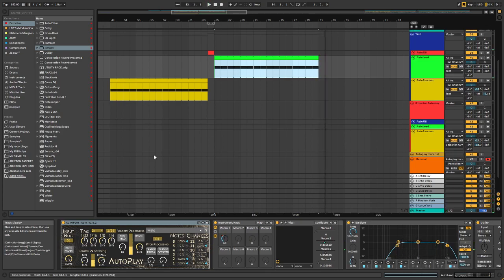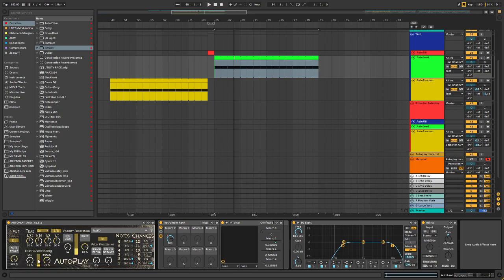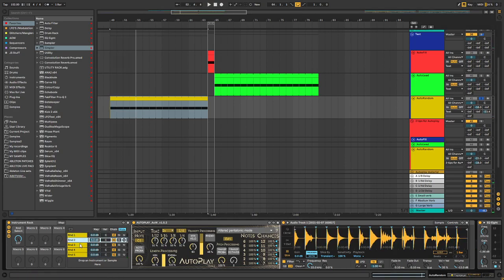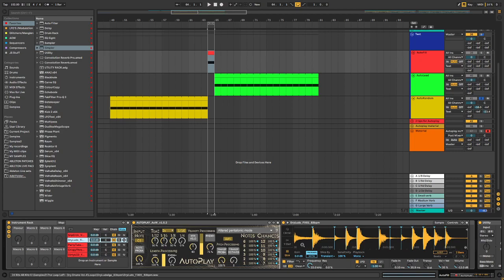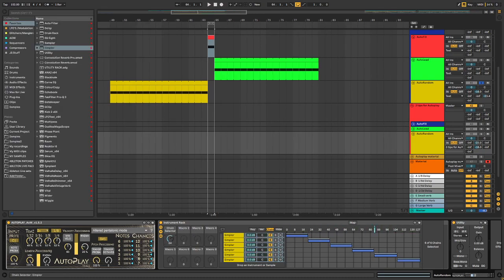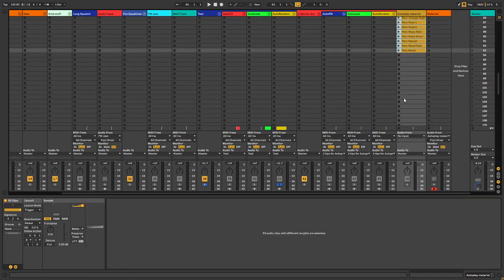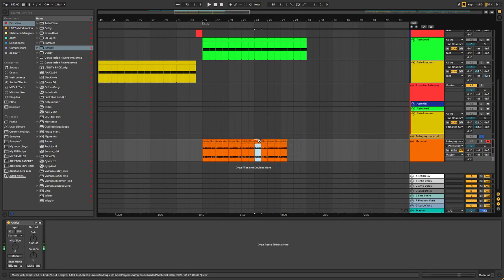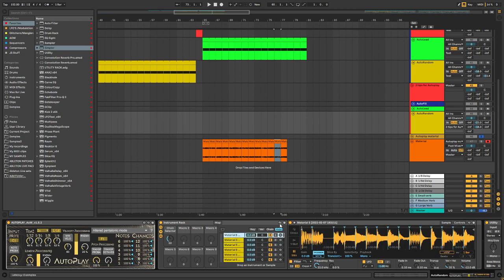[Ableton Max 4 Live] Altar of Wisdom's Autoplay and 3 creative ways to use it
Hey people,
In this video I'll show you 3 different ways you can use Autoplay for your production.

- Create a pattern for your leads
- Use it as a drum fill generator
- Recycle loops and sequences

00:00 - Intro & sound examples
01:34 - Tip 1: Create FM patterns
02:02 - Overview of Autoplay
04:37 - Tip 2: Fill generator
04:57 - Tip 3: "Groove machine"
05:22 - Detailed explanation why I have several Autoplays in a rack
06:50 - Creating a "Groove machine" rack.
14:40 - Summary and conclusion